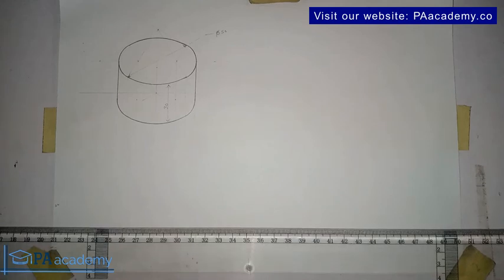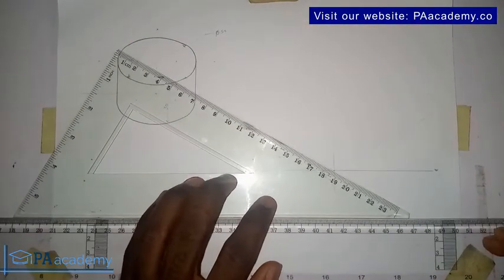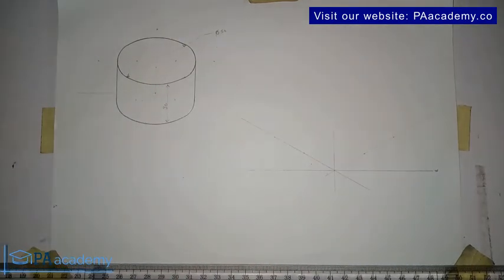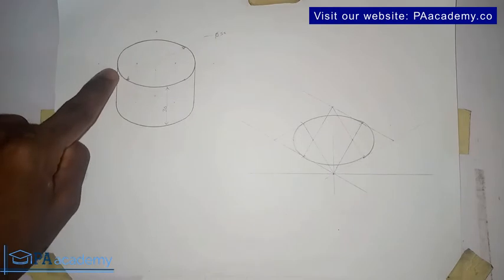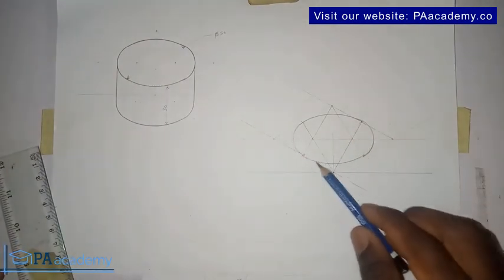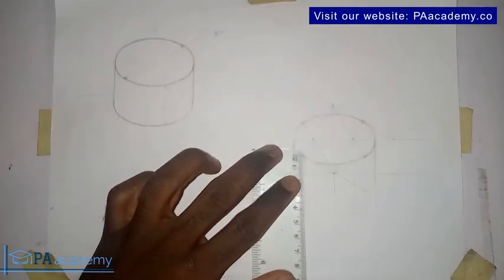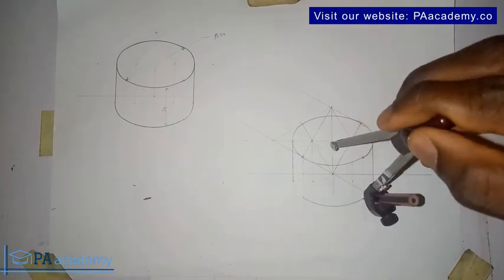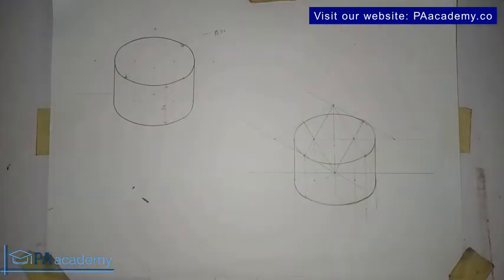How to Draw a Cylinder In Isometric Projection | Isometric Drawing of a Cylinder | Drawing #22